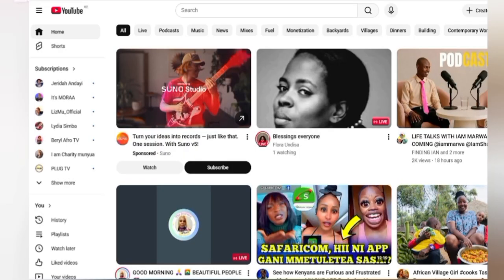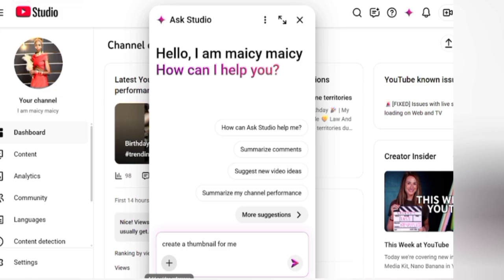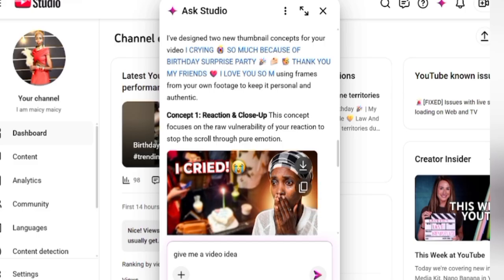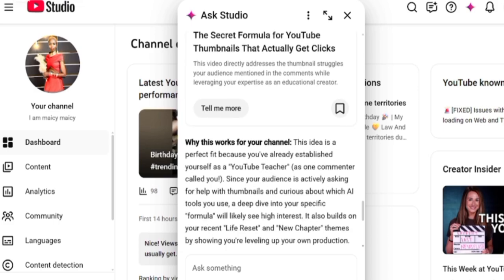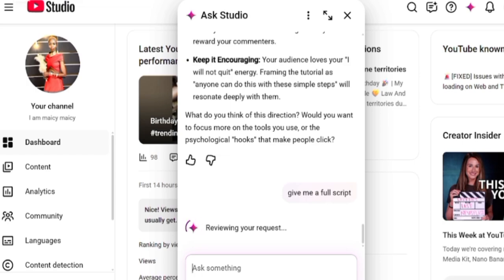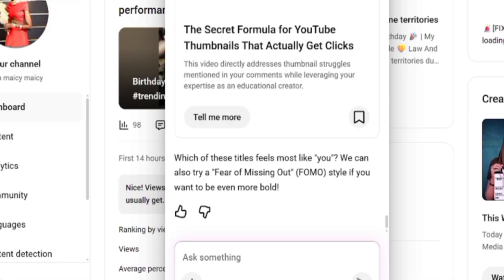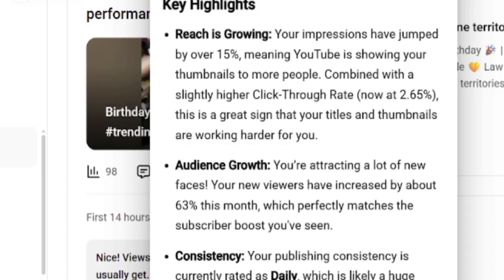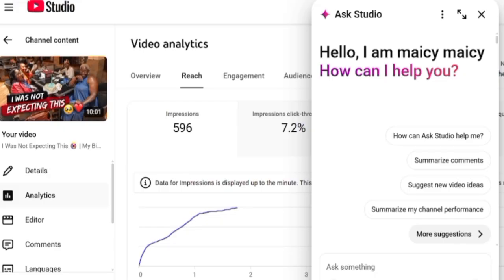YouTube Introduced This New AI for Easy Creation (Tutorial)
YouTube just introduced Nano Banana AI inside YouTube Create… and this could change how creators edit videos forever 🍌🤖
In this video, I tested the new Nano Banana AI feature to see if it actually helps content creators save time, edit faster, and grow their YouTube channels.
If you're a beginner YouTuber or trying to stay consistent with your content, this new AI tool might be exactly what you need.
I’ll show you how it works, the pros and cons, and whether it’s actually worth using in 2026.
Watch till the end before you decide to use it! 👀